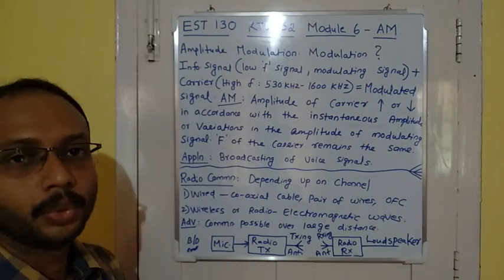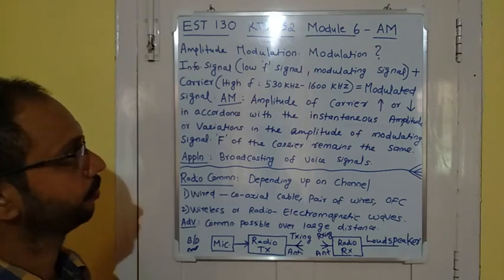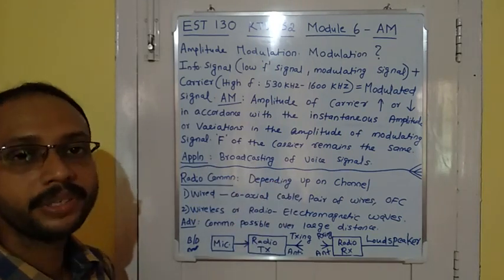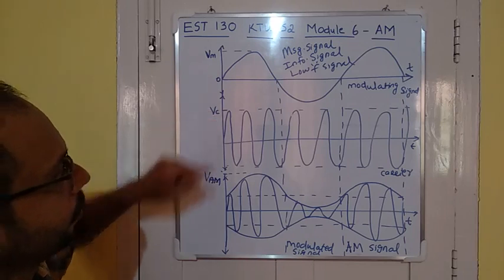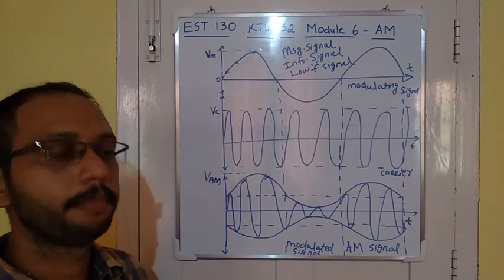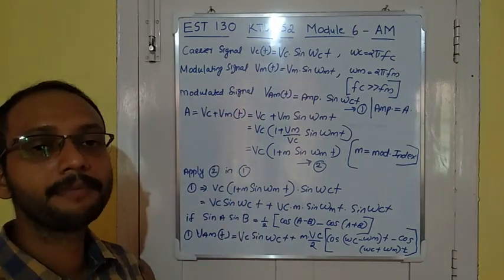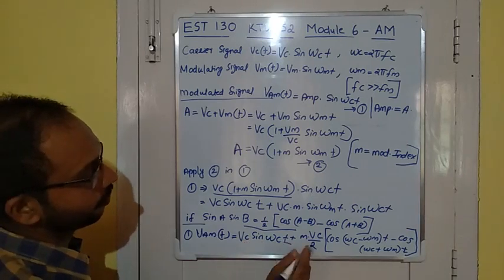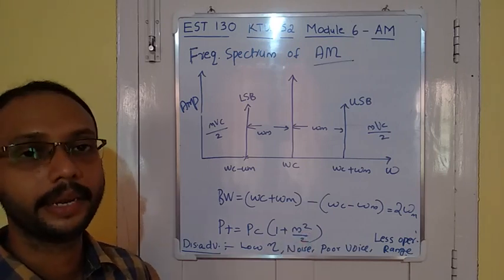EST 130 KTU S2 Module 6 Amplitude Modulation Jacob Sir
EST 130 KTU S2 Basic Electronics module 6 AM Jacob sir